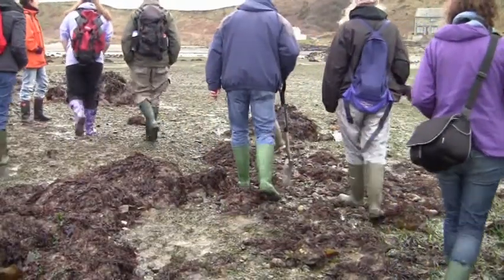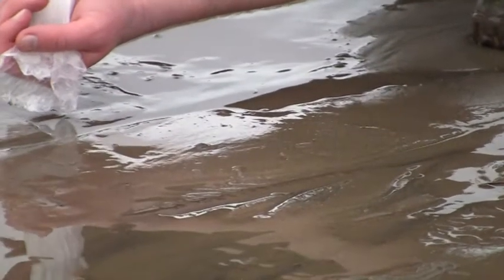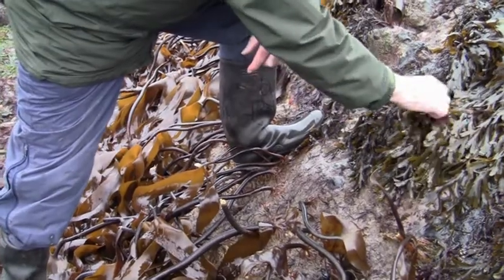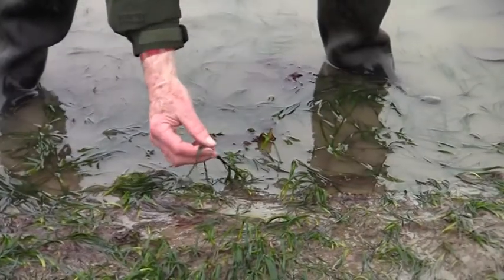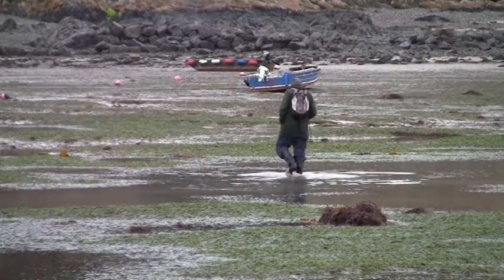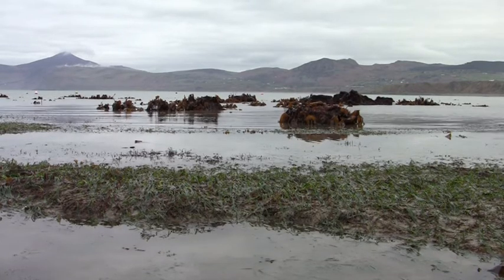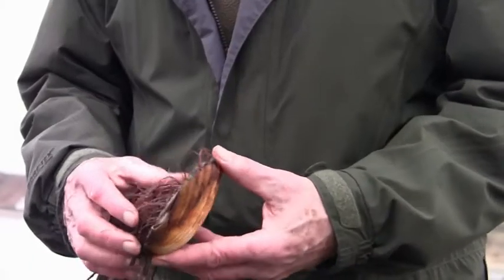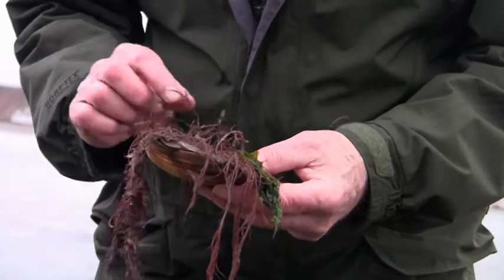Ocean Science at Nefyn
Porth Dinllaen at an exceedingly low tide. Apart from zostera marina you never know what you might find - the School of Ocean Sciences from Bangor! An amazing sea meadow. Ivor Rees explains zostera.